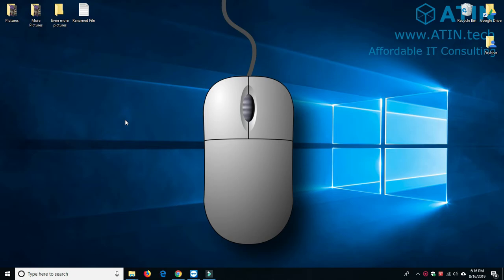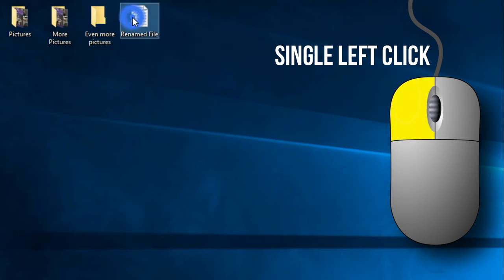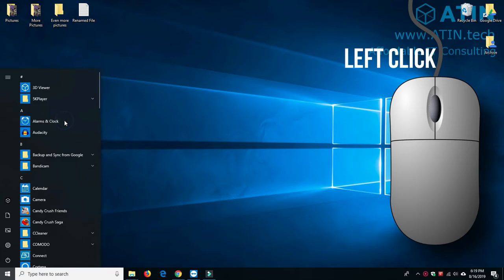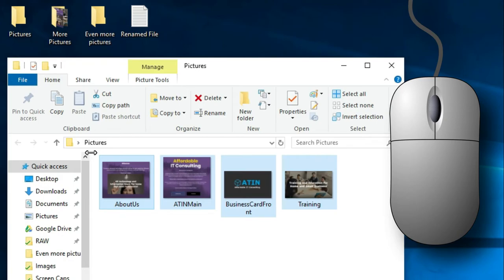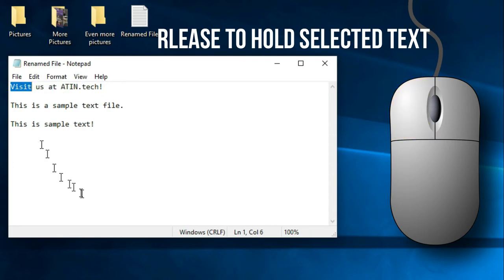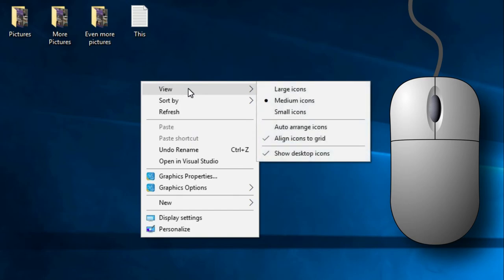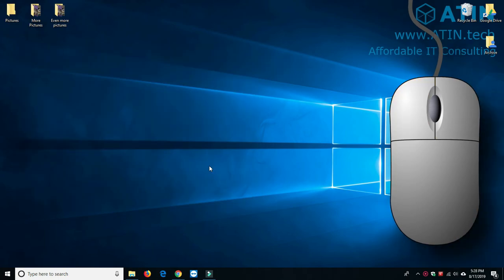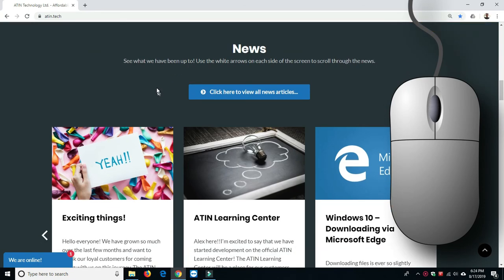Windows Mouse basics. Right click, left click, double click and more!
In this video we teach you the basics of a computer mouse.